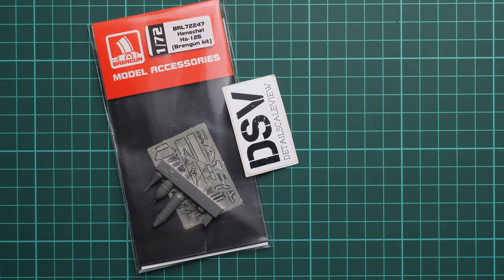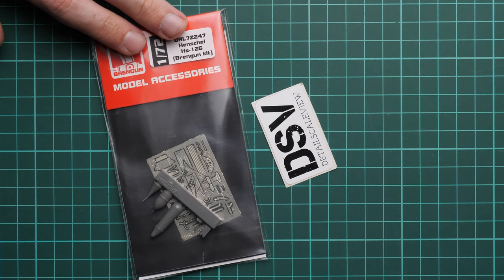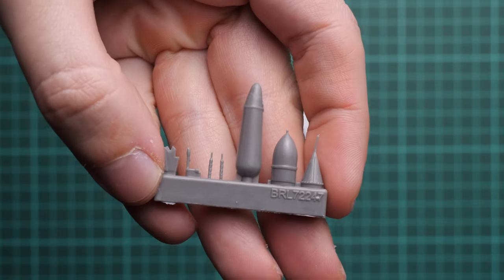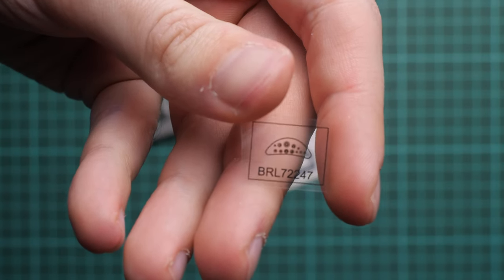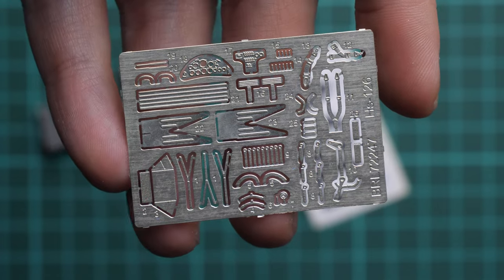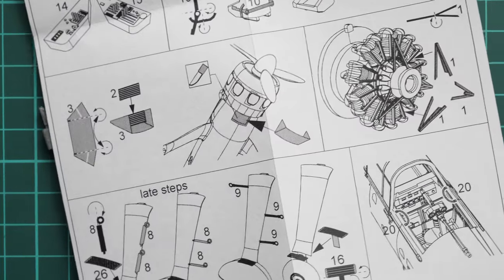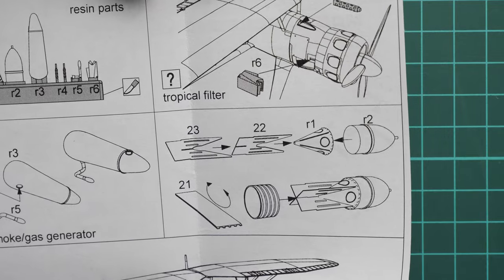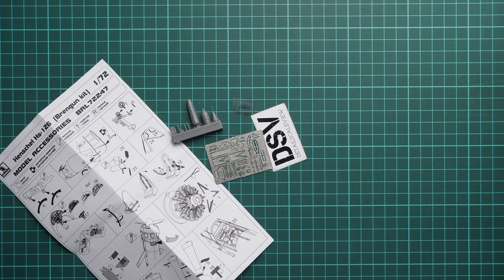Brengun 1/72 Henschel Hs 126 PE (BRL72247) Review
Today we are going to talk about new accessories set from Brengun. It comes in 1/72 scale and should be handy with recent release from the same brand. Let's open this package and take a closer look.